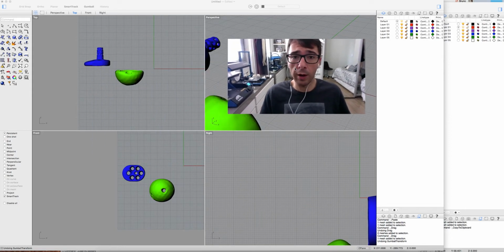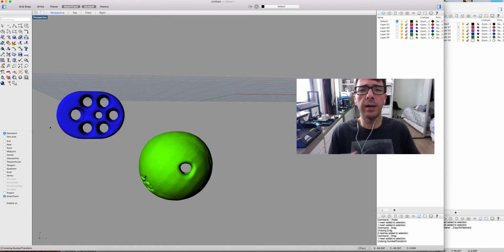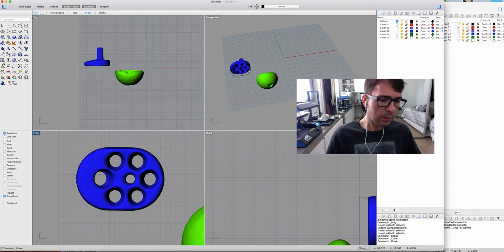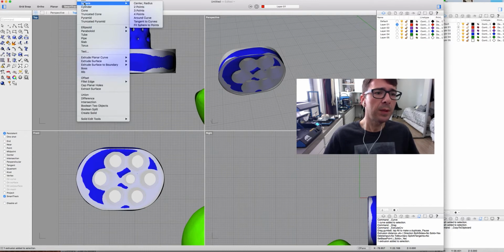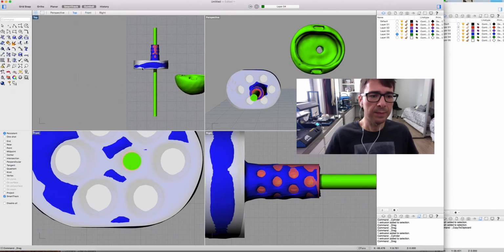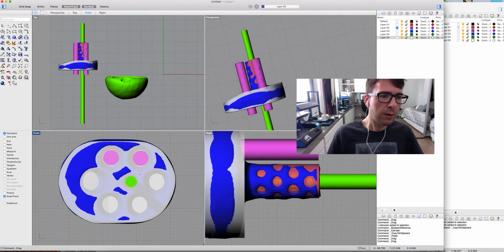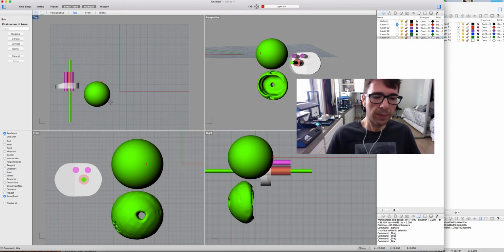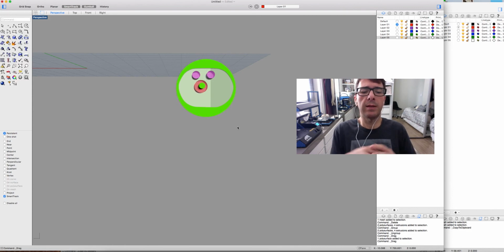Ortho3D - How to draw reverse total shoulder arthroplasty implant with the original implant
Ortho3D Course - How to draw and design a reverse total shoulder implant using the CTscan implant as reference